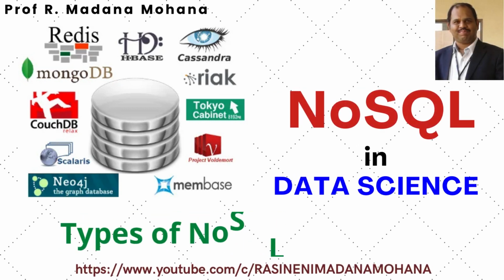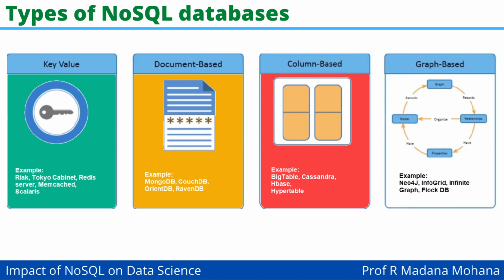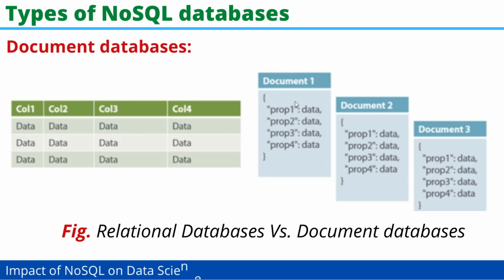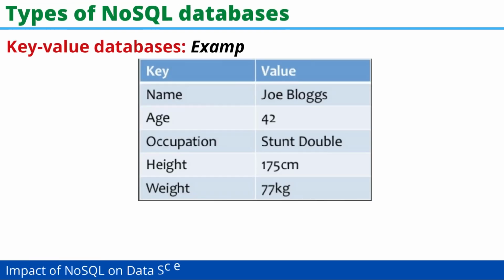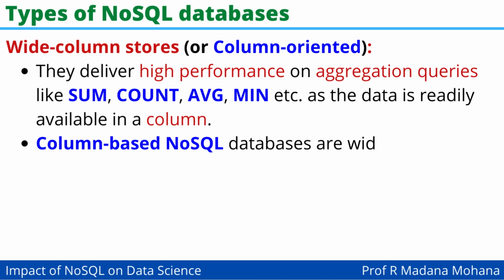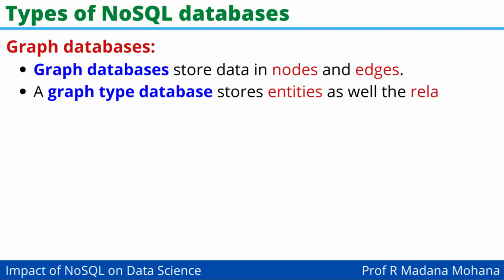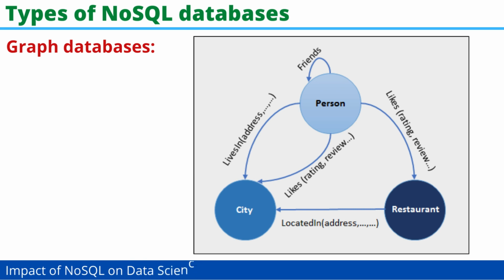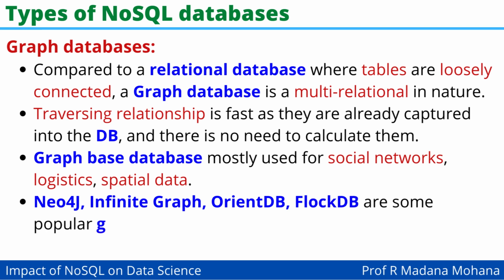Impact of NoSQL on Data Science: Types of NoSQL Databases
UDEMY INTERNATIONAL: MOOCS CERTIFICATION COURSES BY Prof R MADANA MOHANA:
1. Python Programming - For Every Beginners

2. Introduction to R Programming

3. Basics of R Software for Data Science

4. Formal Languages and Automata Theory

STUDENTS CAREER RELATED:
1. Importance of AICTE Internships & Swayam-NPTEL Online Certification Courses for Engineering Students

2. Top 5 Programming Languages to rule the Tech World by 2022 & Ranking of Programming Languages in 2021

3. TIPS FOR B.TECH. IV YEAR SEMINAR/MINI PROJECT/SUMMER INTERNSHIP/PROJECT STAGE -I & PROJECT STAGE -II

3. NAAC-2021 for Autonomous Colleges: E-Documentation for SSR filling & SOP for DVV (Criteria I to III)

-oOo-